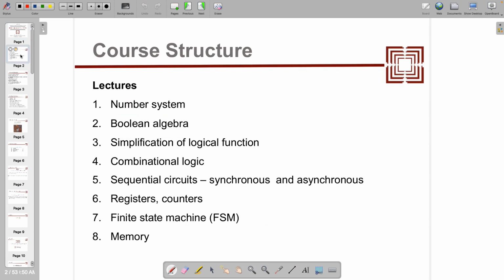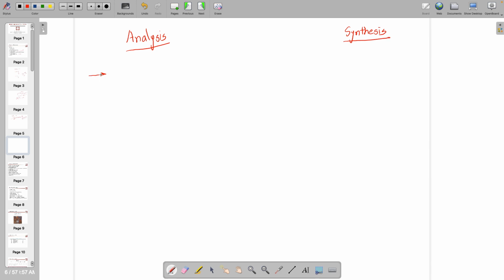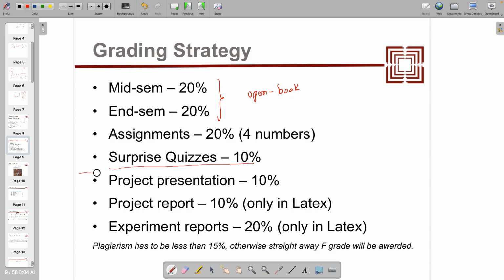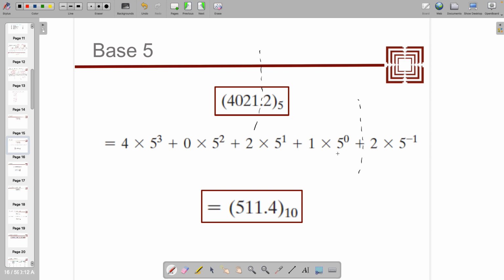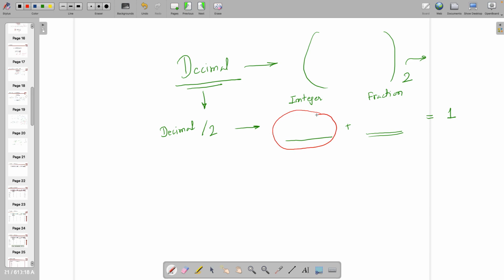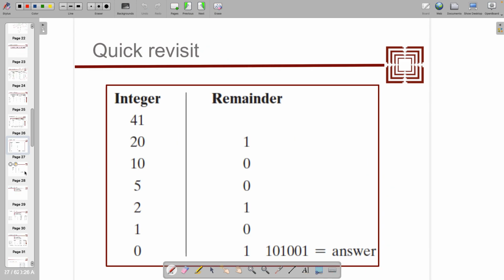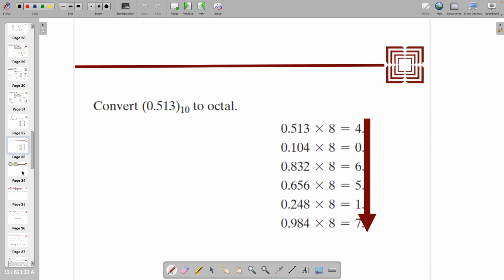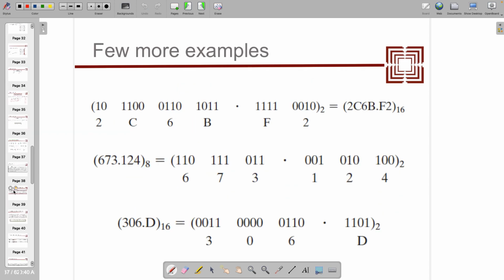Number System - I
0:00 Introduction
13:38 Grading Strategy
15:27 Reference Book
16:27 Number Systems
21:31 Base 5 to Base 10(Decimal)
23:00 Base 8(Octal) to Base 10(Decimal)
23:39 Base 16(Hexa-Decimal) to Base 10(Decimal)
26:00 Any Base to Base 10 (Decimal)
27:00 Decimal to Binary
36:00 Quick Revisit
36:41 Decimal To Octal
38:07 Decimal to Binary Floating point conversion
40:46 Decimal To Octal Floating point conversion
44:04 Octal and Hex
50:20 Few More Examples
50:25 The End